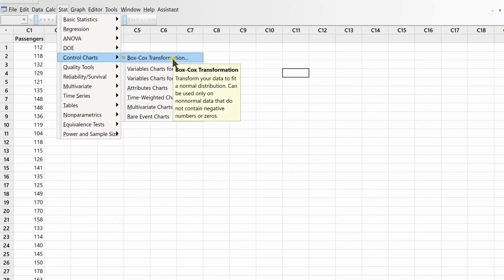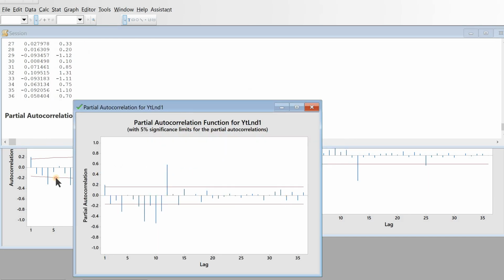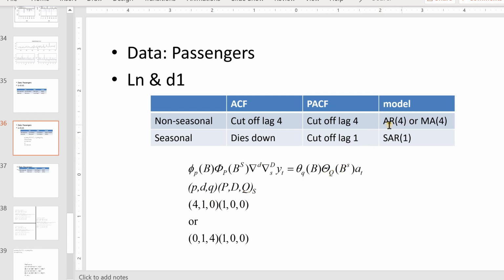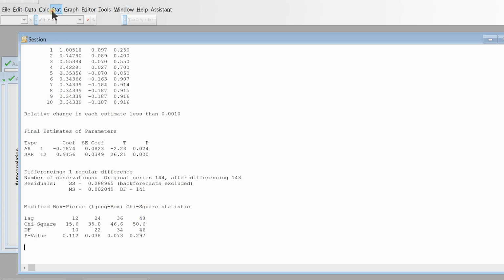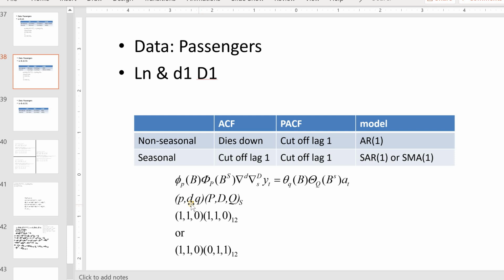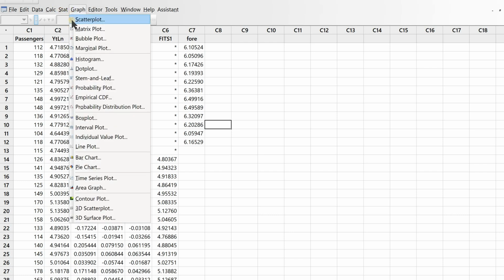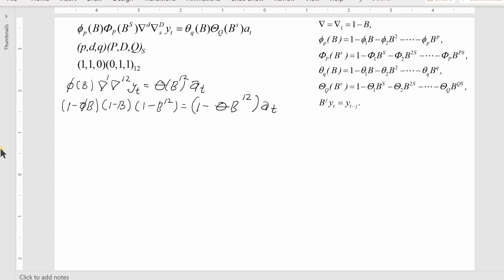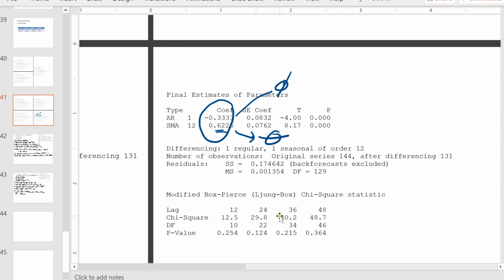Time Series Forecasting 15: Seasonal Box Jenkins using Minitab